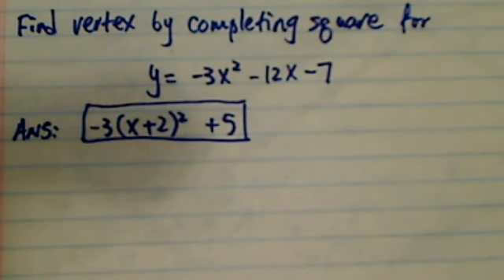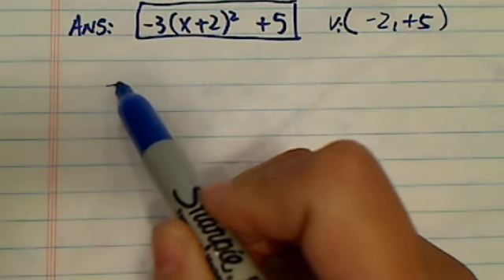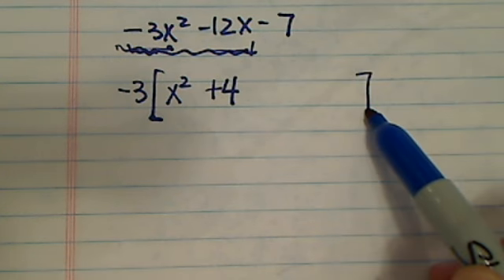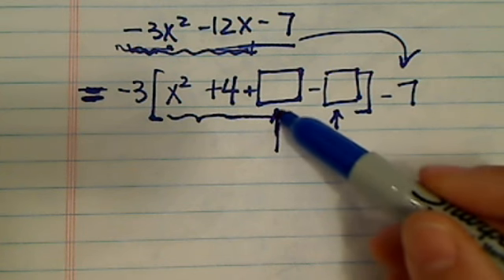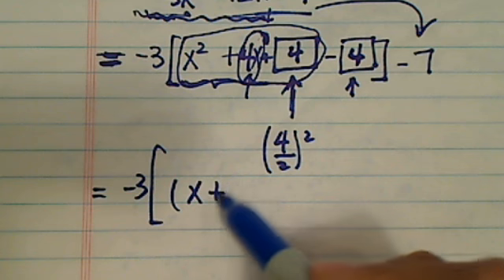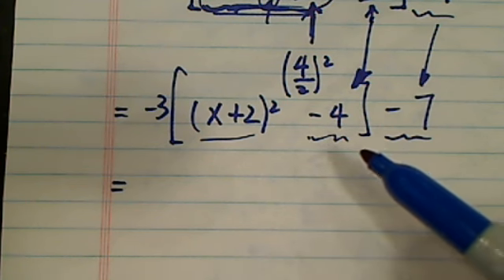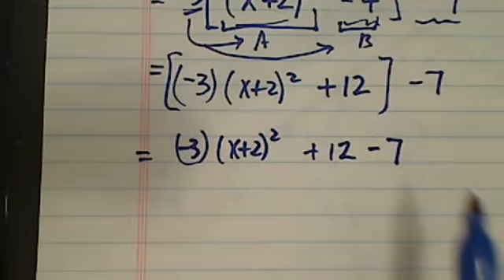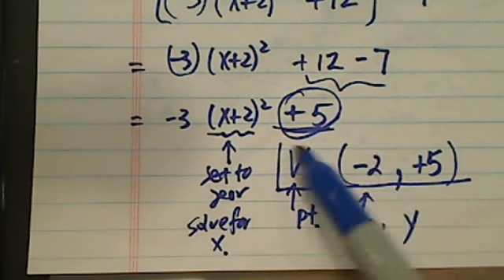*Vertex Point of Quadratics: How to Complete Square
A production.Rewrite the following equation in vertex form by completing the square. State the vertex and direction of opening of the quadratic relation.

y = -3x2 -12x -7